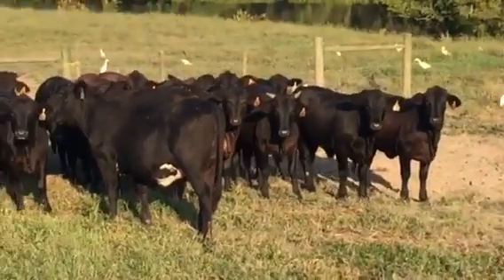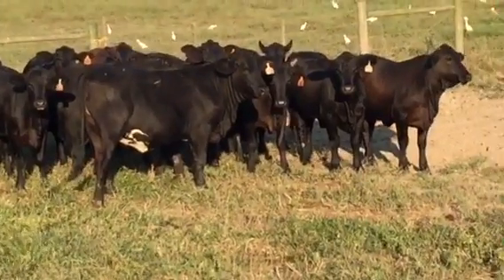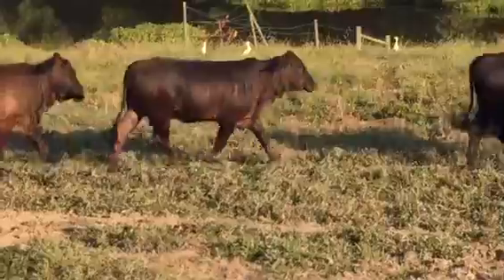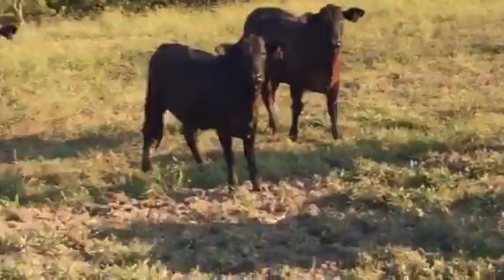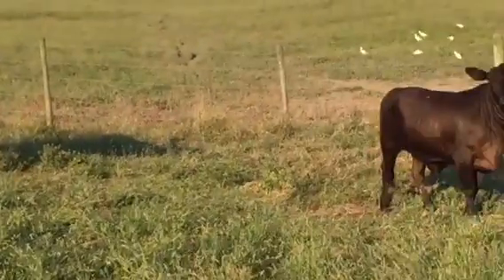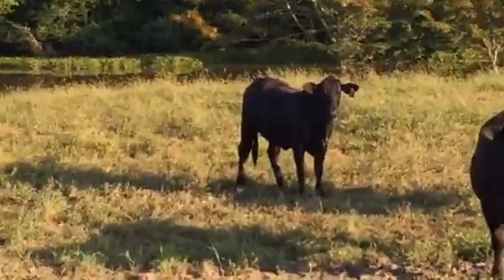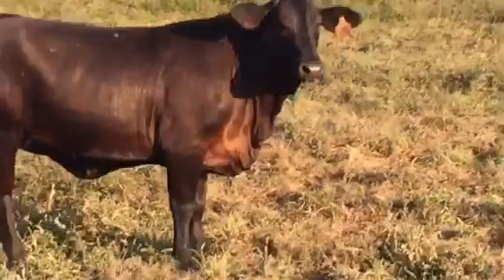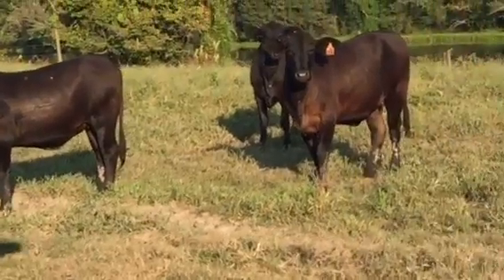Brangus Bred Heifers